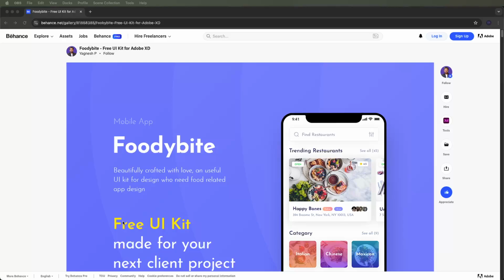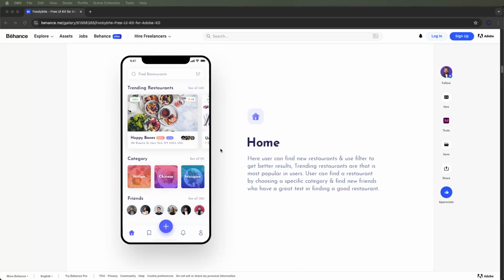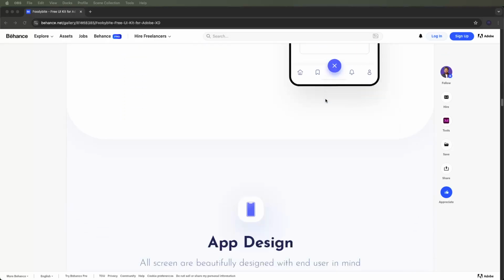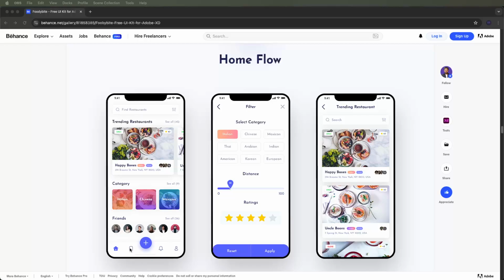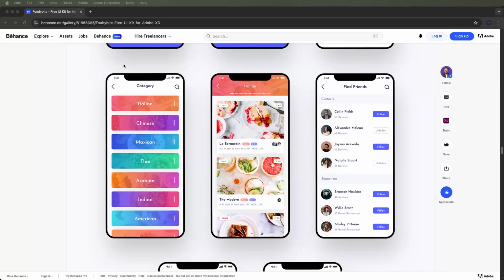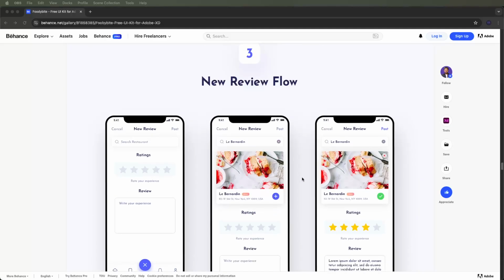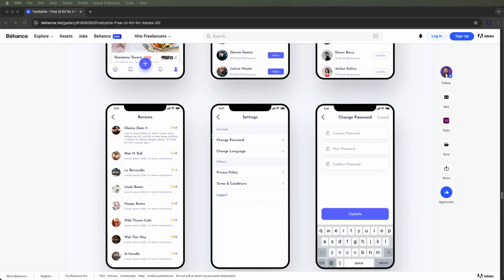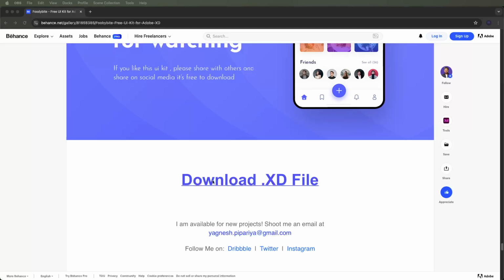Foodybite App Development in Flutter: Complete Guide #1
In this comprehensive tutorial, we will walk you through the development of the Foodybite App using Flutter. From creating an attractive splash screen to implementing the full sign-in and sign-up flow, this video covers everything you need to build a robust food discovery app. You will learn how to manage notifications, messaging, settings, user profiles, account settings, and much more.

 • Create a Splash Screen: Start your app with an engaging splash screen to captivate users.
 • User Authentication: Implement a seamless sign-in and sign-up flow.
 • Home Screen Design: Develop a user-friendly home screen with categories and features.
 • Notifications & Messages: Integrate real-time notifications and messaging for user engagement.
 • User Profile Management: Allow users to edit their profiles, change passwords, and manage account settings.
 • Review System: Implement a review system for users to rate and review their favorite places.
 • Social Features: Enable users to find friends, follow others, and manage their followers.
 • Language & Filter Options: Include settings for changing language preferences and applying filters for searches.

What You Will Learn:

 1. Building a splash screen and onboarding process for your app.
 2. Creating a smooth sign-in and sign-up experience with Flutter.
 3. Designing an intuitive home screen layout for easy navigation.
 4. Setting up notification and message systems for user interaction.
 5. Managing user profiles with features like edit profile, change password, and language settings.
 6. Implementing a review system to enhance user engagement.
 7. Understanding how to integrate social features like following and finding friends.

 • Flutter developers looking to build feature-rich applications.
 • Beginners interested in app development with Flutter.
 • Developers aiming to create social and review-based applications.
 • Anyone wanting to enhance their Flutter skills with real-world projects.

 • Building a Flutter App from Scratch
 • User Authentication in Flutter
 • Flutter UI Design Best Practices
 • Creating Social Features in Mobile Apps
 • Real-Time Notifications in Flutter